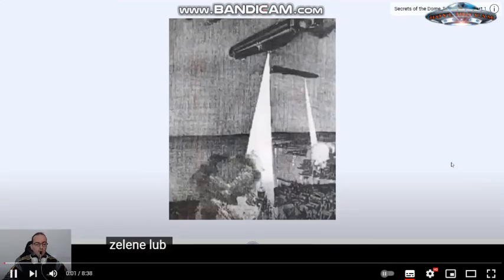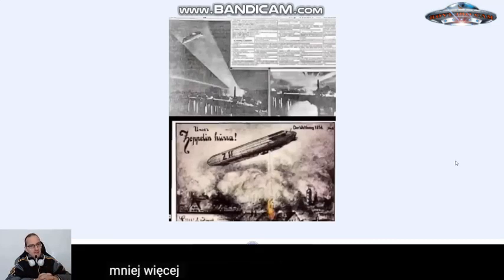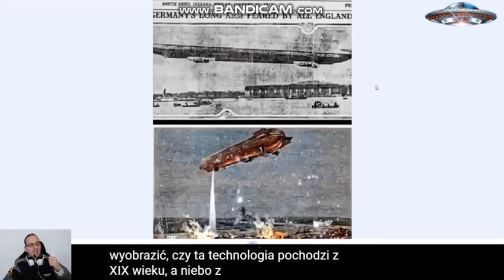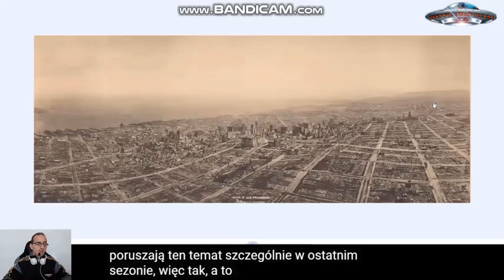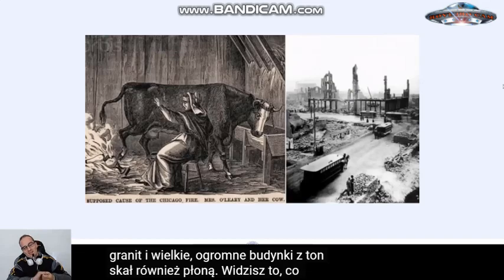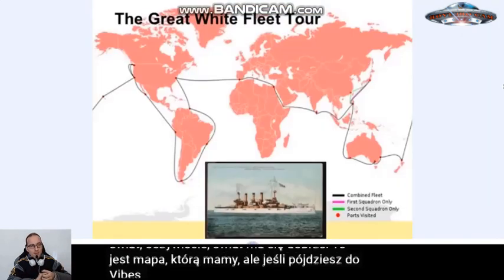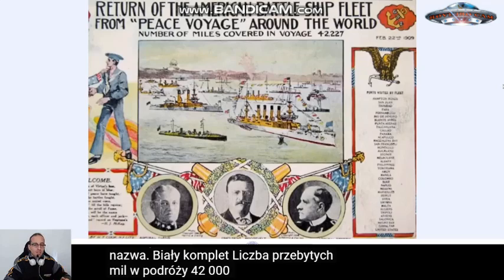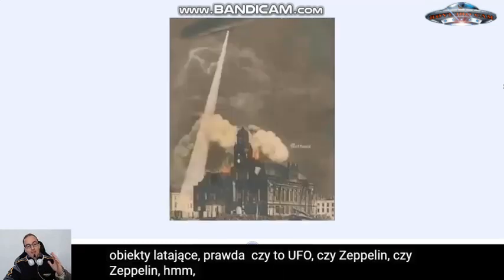Sterowce i (nie znane) możliwości